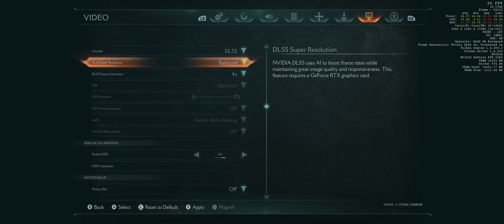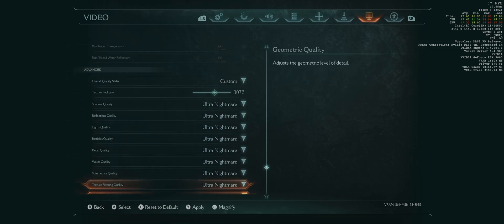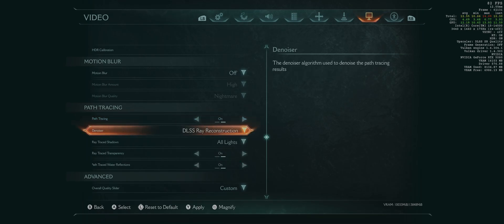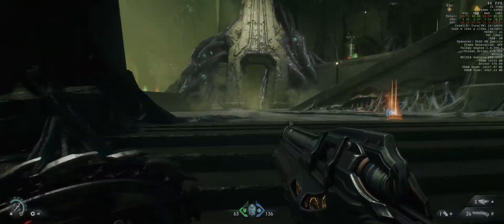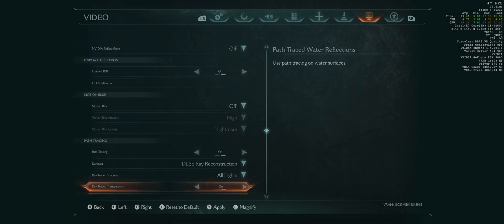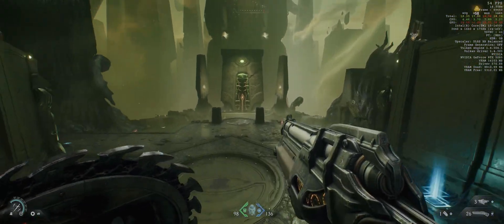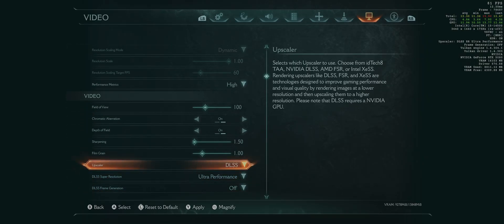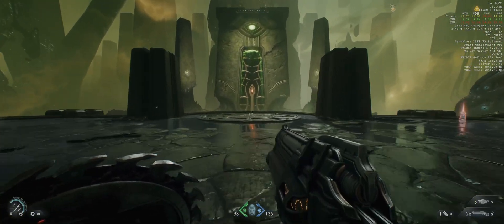Doom The Dark Ages Path Tracing on RTX 5080 – Is It Worth It?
In this video, I test Doom: The Dark Ages with full path tracing enabled on the NVIDIA RTX 5080 at 3440x1440 ultrawide resolution.

I dive deep into how the game performs with DLSS Quality, Balanced, Performance, and Ultra Performance modes — and how DLSS Frame Generation and Multi-Frame Generation impact performance and latency.

While multi-frame generation pushes the FPS above 140, the base frame rate still struggles without it — sometimes dropping below 50fps with path tracing on. That kind of latency makes this less ideal for a game that, even though slower than older Doom entries, still demands fast reaction time.

I also reflect briefly on my past experience with the 4070 Ti, where ultra performance DLSS was the only way to get stable gameplay — and even then, image quality suffered. In comparison, the 5080's extra VRAM and raw power help, but it still feels like path tracing is not yet fully optimized for this title.

So… is it worth it? Let’s find out.